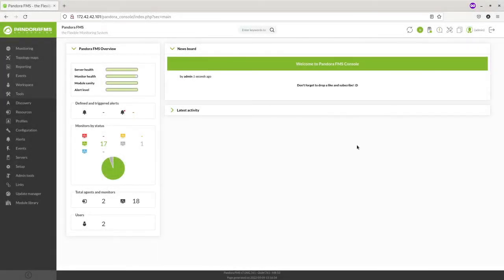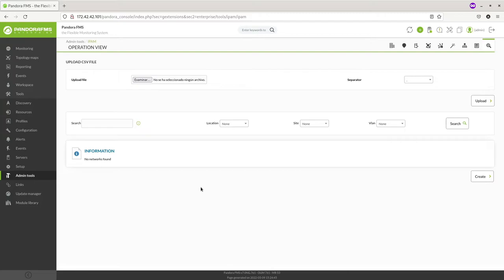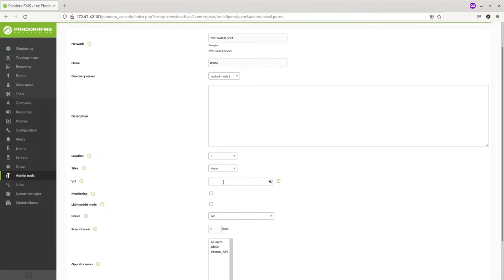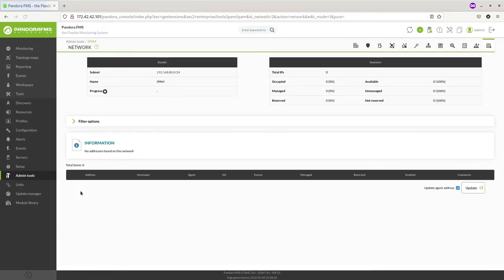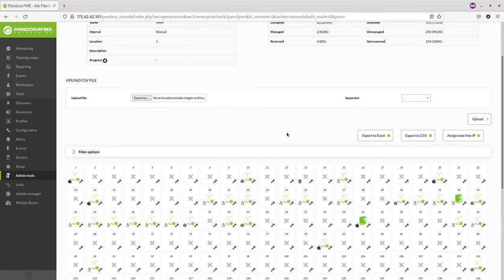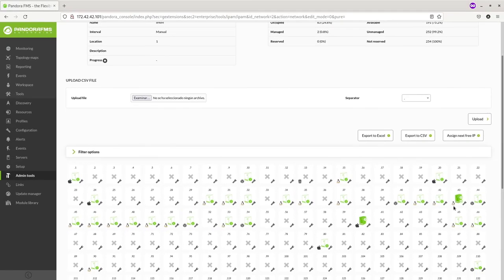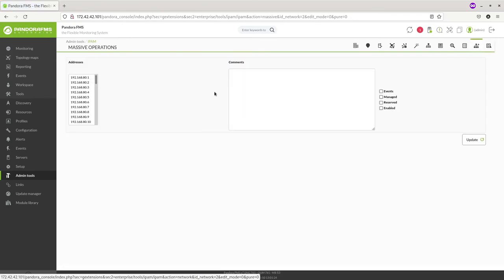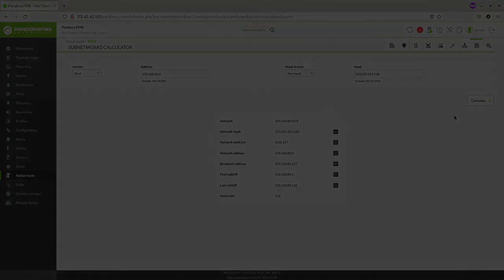Get to know the IP address management tool: IPAM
IPAM is an IP address management tool where, apart from knowing how many addresses you have available and the status of each one of them, you can manage, reserve or disable them depending on the user's interests. In this video we will talk about this tool and how to use it with Pandora FMS.